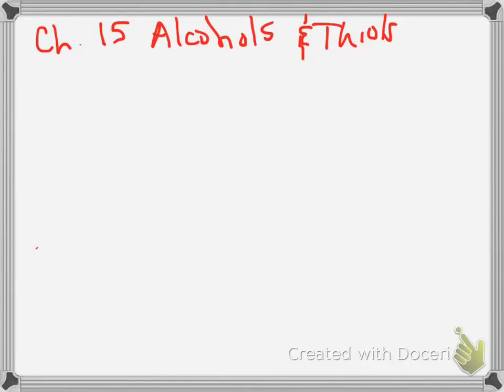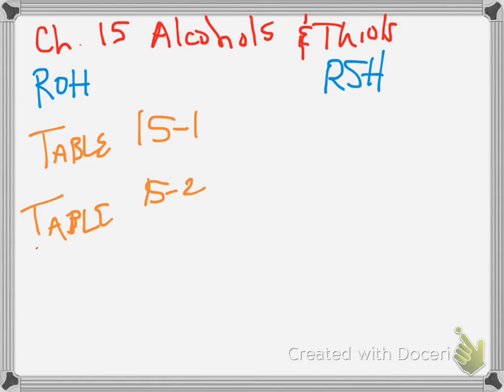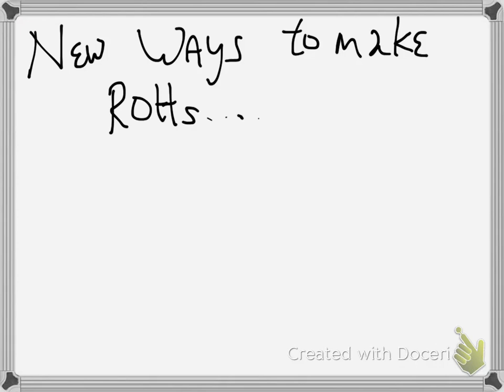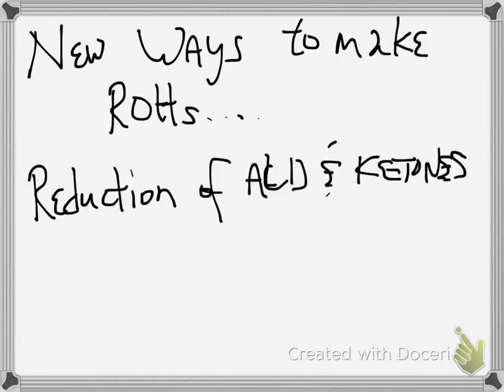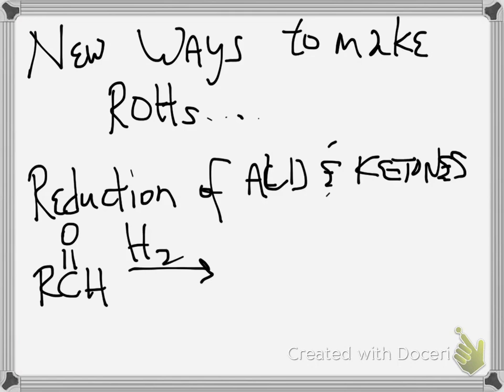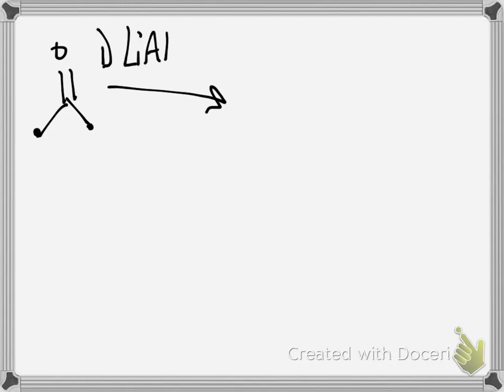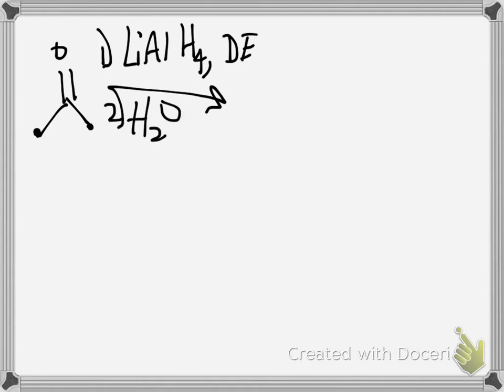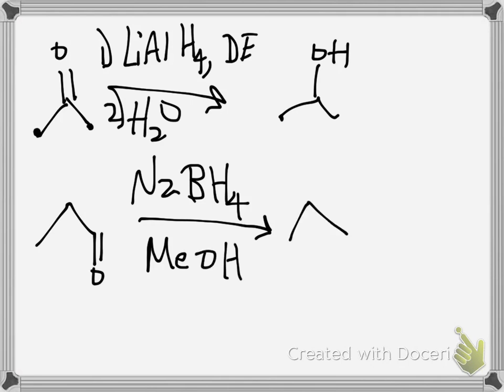reduction of carbonyl groups to form alcohol